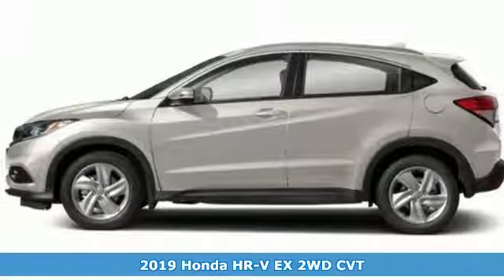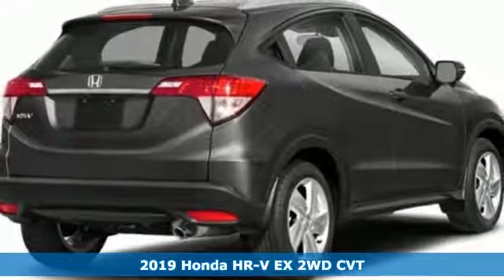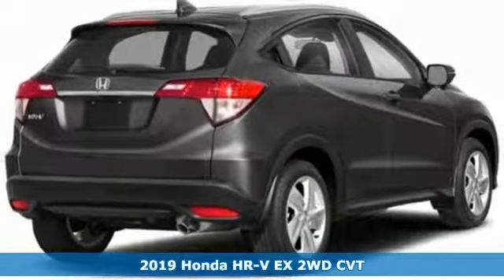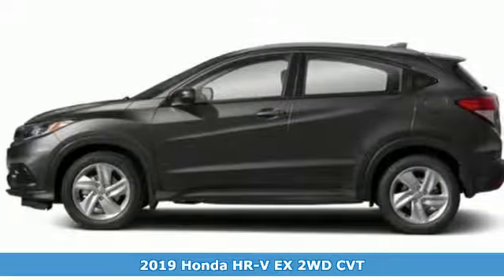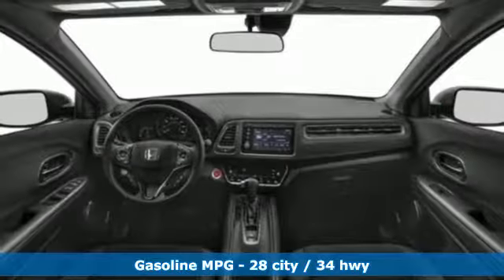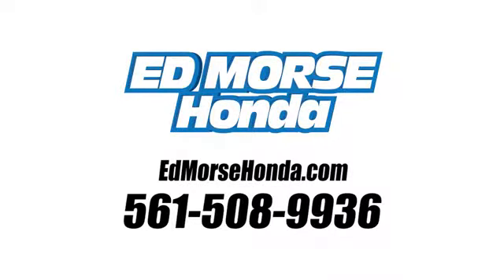New 2019 Honda HR-V West Palm Beach Juno, FL KM729659 - SOLD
Year: 2019
Make: Honda
Model: HR-V
Trim: EX
Transmission: Automatic
Color: WX/Platinum
Stock #: KM729659
VIN: 3CZRU5H53KM729659
Contact Ed Morse Honda today for information on dozens of vehicles like this 2019 Honda HR-V EX. This Honda includes: PLATINUM WHITE PEARL BLACK, CLOTH SEAT TRIM Cloth Seats *Note - For third party subscriptions or services, please contact the dealer for more information.* Want more room? Want more style? This Honda HR-V EX is the vehicle for you. You've found the one you've been looking for. Your dream car. Based on the superb condition of this vehicle, along with the options and color, this Honda HR-V EX is sure to sell fast.

Address:
3790 West Blue Heron Boulevard